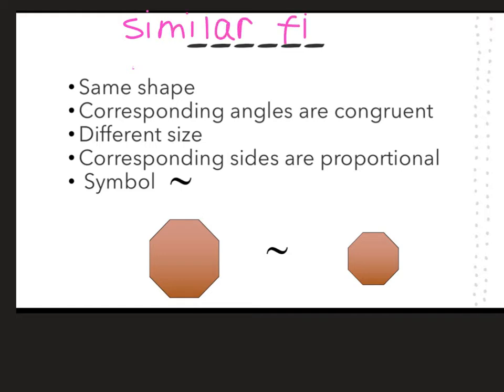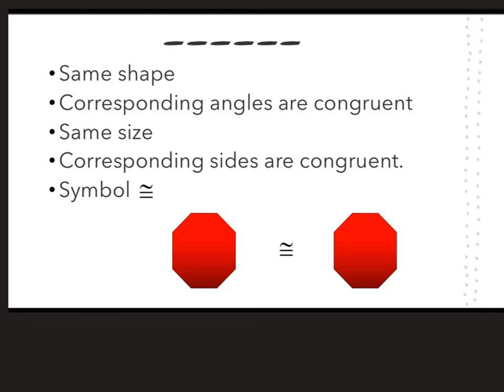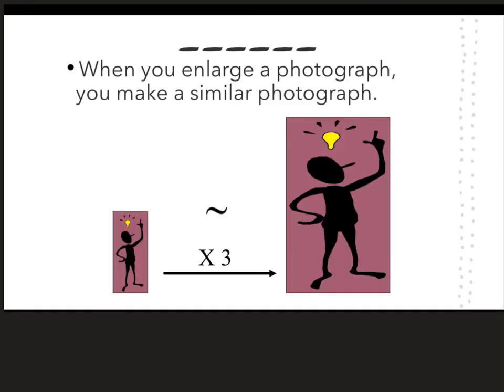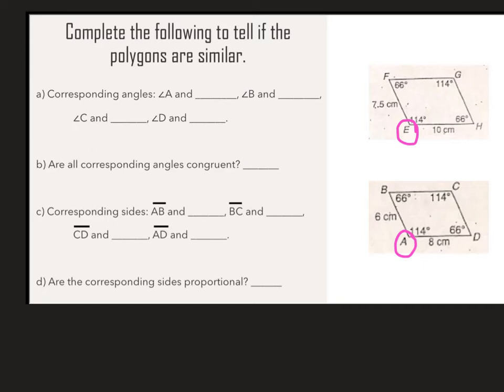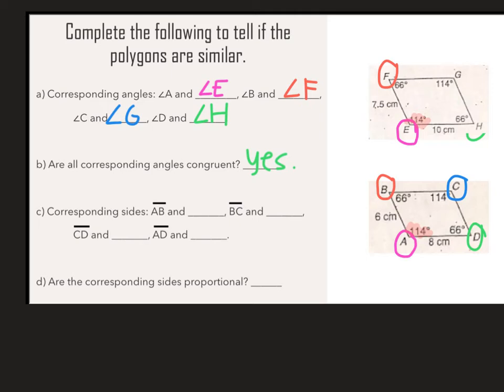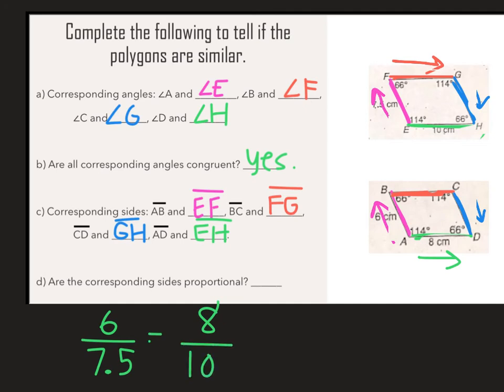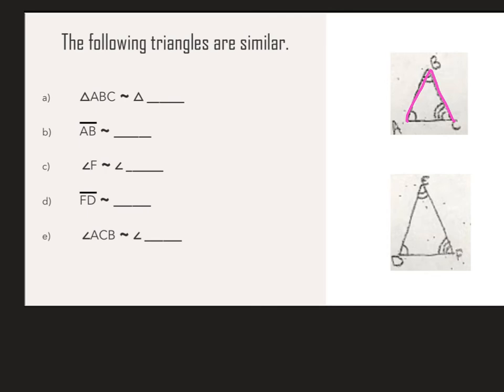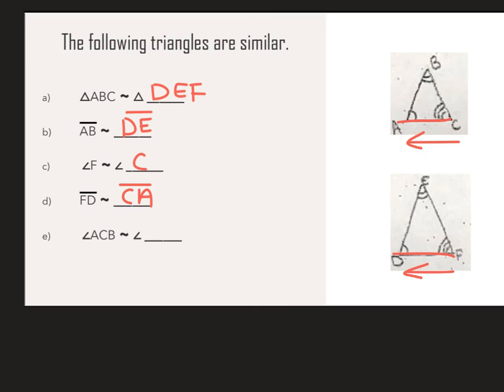Similar Figures & Corresponding Parts - part1